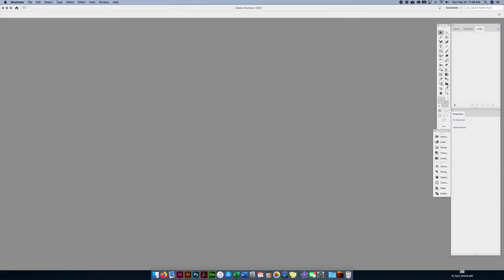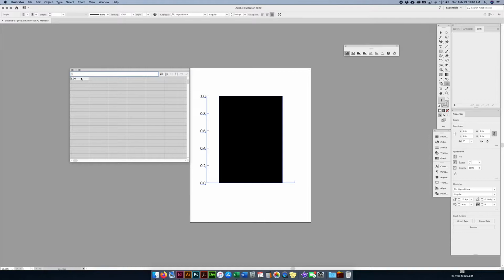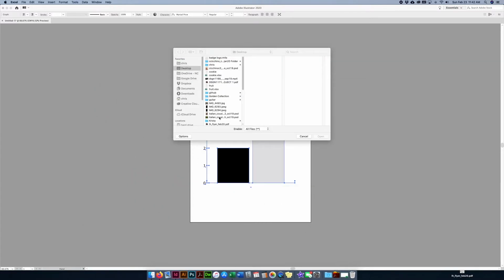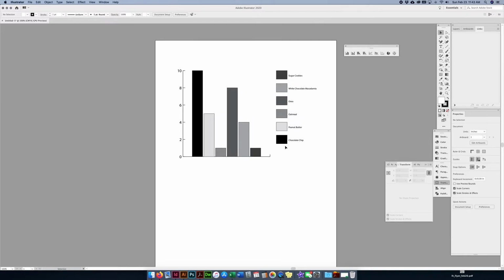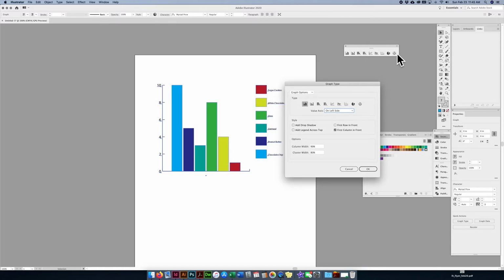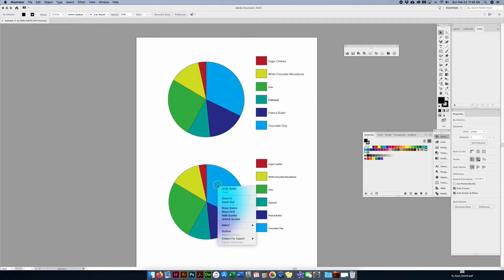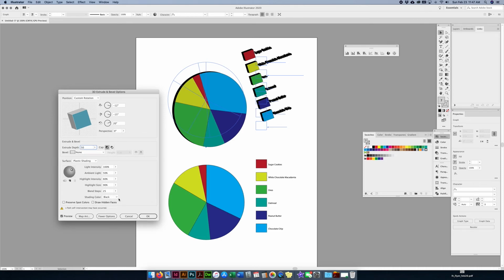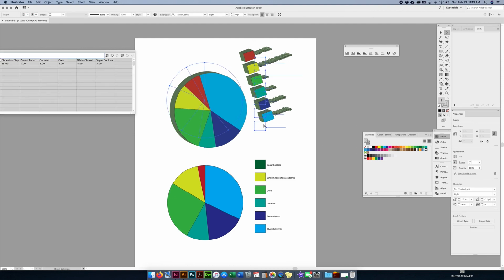Adobe Illustrator – Graph Tool Tutorial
Advanced Toolbar 0:24
Graph Tool 0:43

Spreadsheet 1:19
XL File Spreadsheet 2:45
Import XL File 3:12

Resizing Graph 3:48
Colouring Graph Vectors 4:19
Re-edit Data on Graph 5:20
Ungrouping Graph 6:54
Add 3D Effects to Graph 7:24